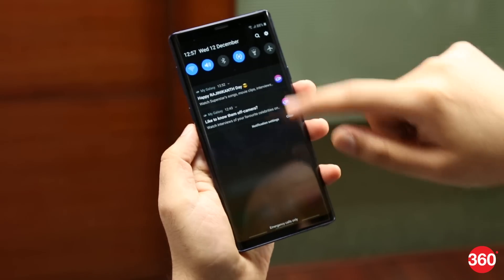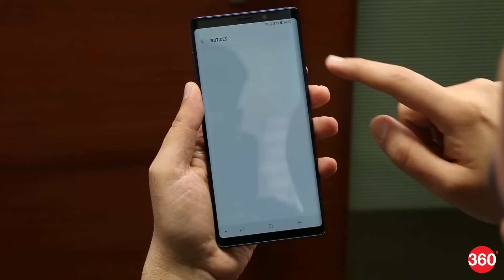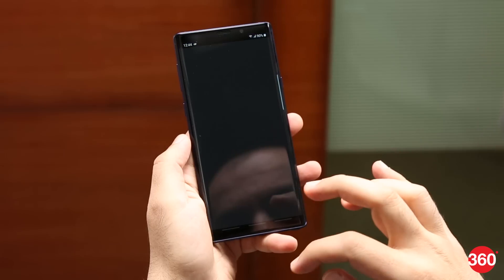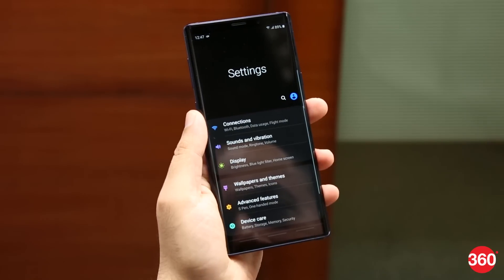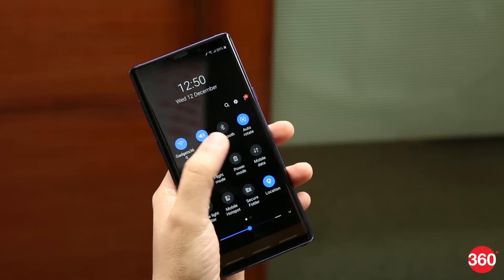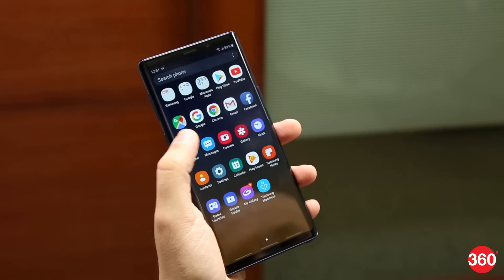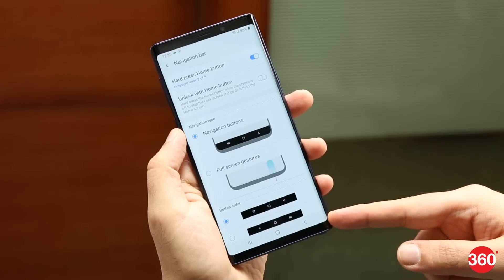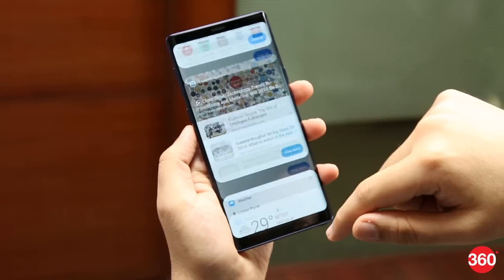Samsung's One UI First Look | How to Download, What's New, and More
First there was TouchWiz, then came Samsung Experience, and now Samsung has a new UI for its mobile phones, that's simply called One UI. It's based on Android 9 Pie and from what we've seen it's quite an improvement over Samsung's previous interfaces. Here's how you can try it out as well.